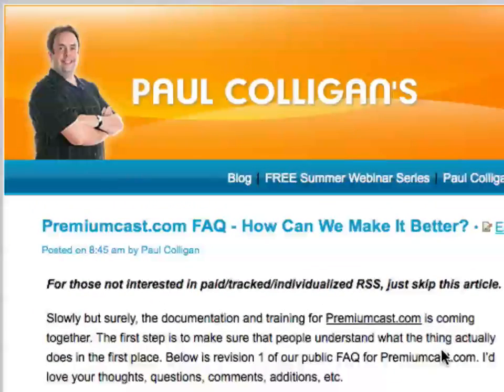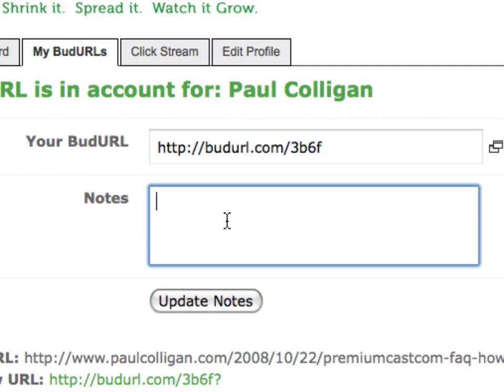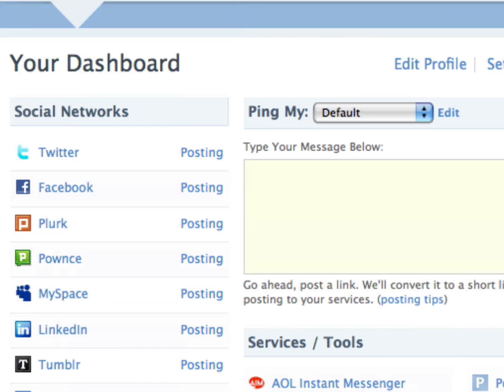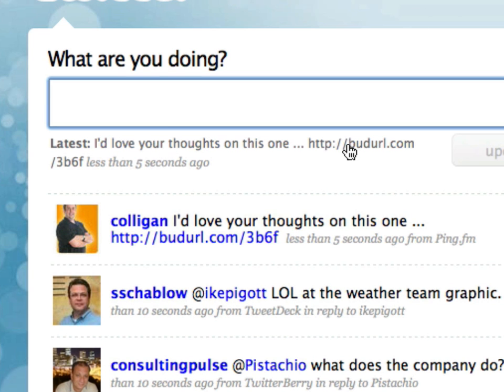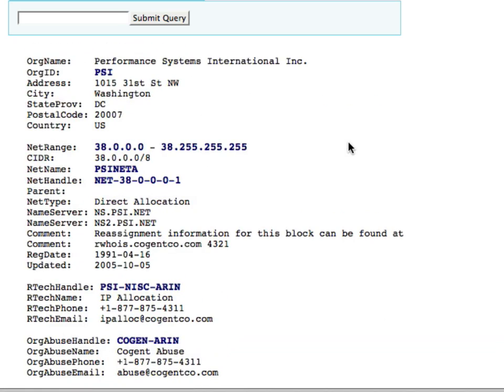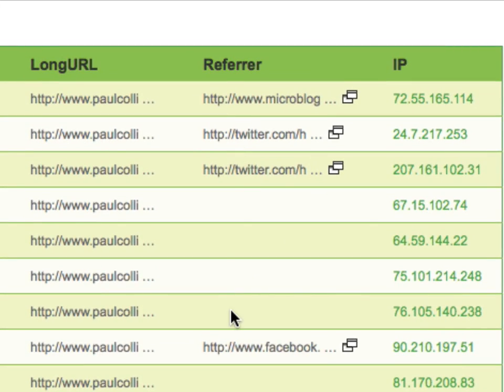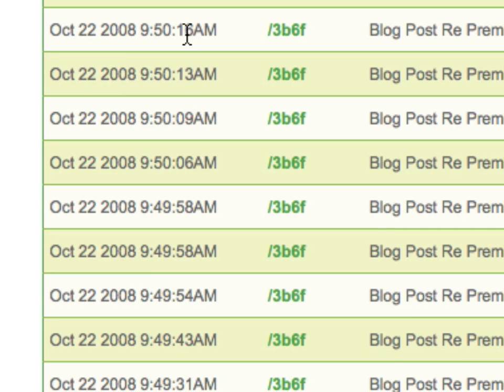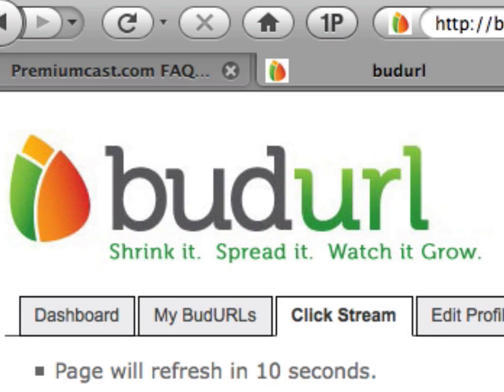BudURL.com - Track Your Shrunk URLs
- Paul Colligan shows off how can be used to track links syndicated across different Microblogging sites.  Distributed by Tubemogul.